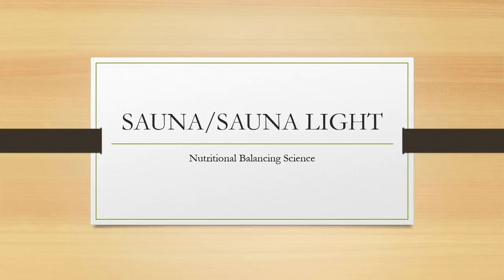Sauna/Single Light Near Infra-red Therapy - Nutritional Balancing Science